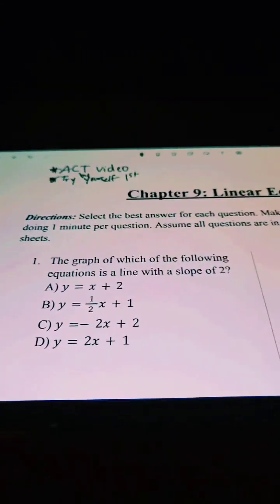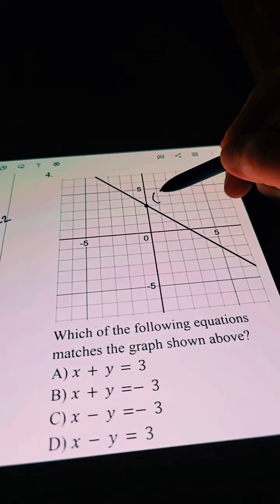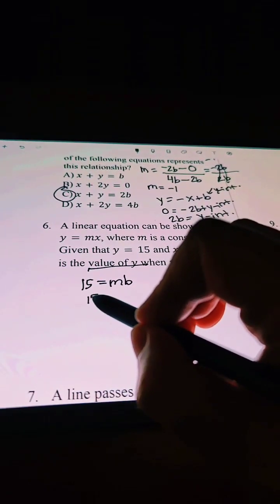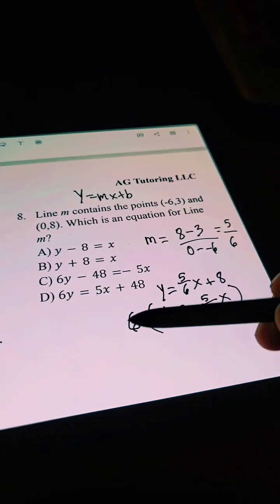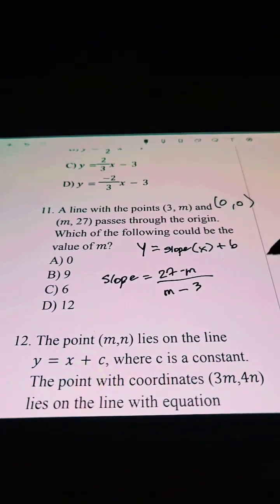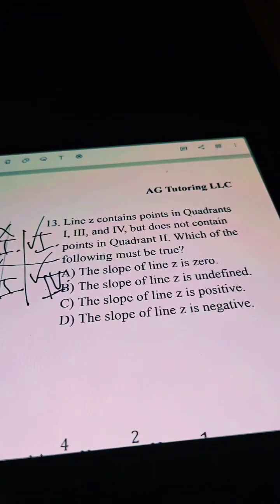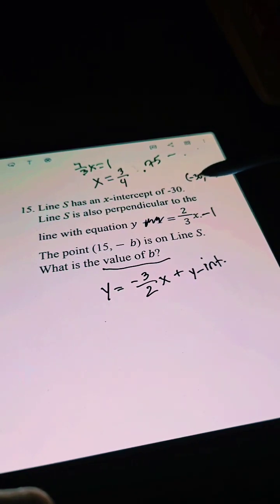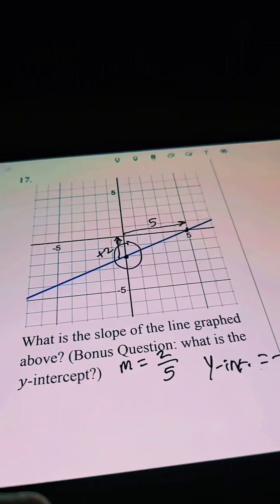Overcoming Digital SAT Math - Linear Equations